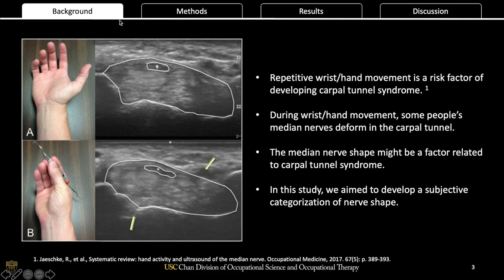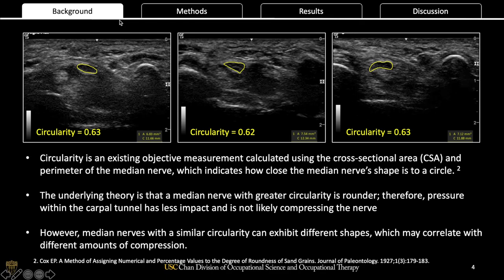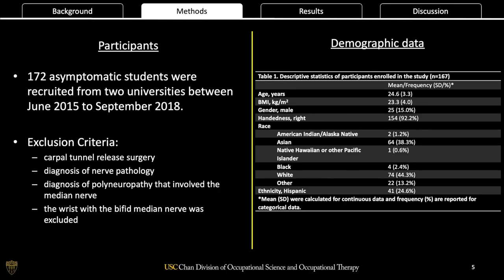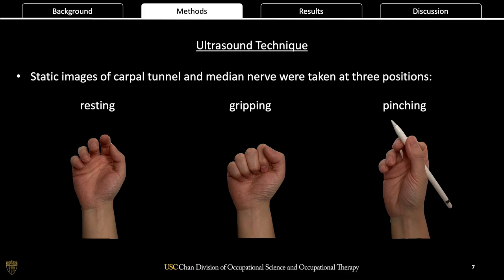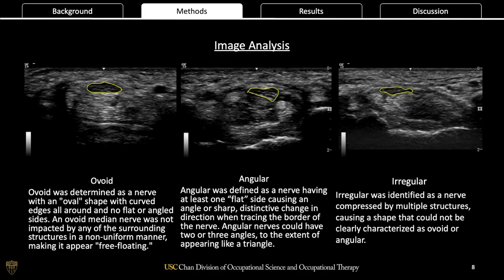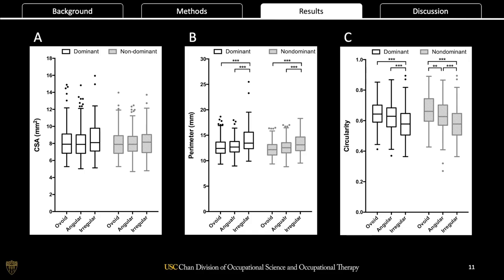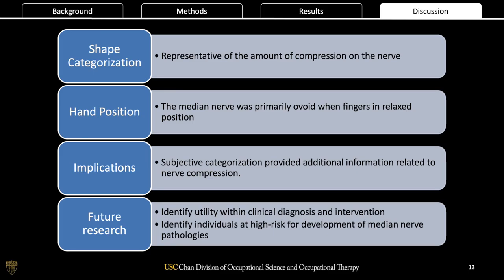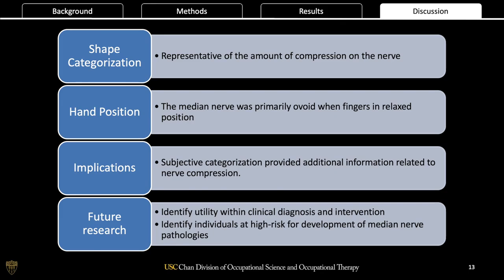Sonographic Assessment of Median Nerve Shape - Buwen Yao - AIUM 2020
Buwen Yao, MBBS, presents an analytic technique for characterizing the shape of the median nerve within the carpal tunnel, which may be useful as an indicator of median nerve compression and a precursor or cause of carpal tunnel syndrome.

This work was supported by a research grant from the National Institute for Occupational Safety and Health (R01-OH010665).

More information on this and related work in measuring the median nerve using sonography can be accessed

References:

Cox EP. A Method of Assigning Numerical and Percentage Values to the Degree of Roundness of Sand Grains.” Journal of Paleontology, 1927; 1(3): 179–83.

Jaeschke R, Thoirs K, Bain G, Massy-Westropp N. Systematic review: hand activity and ultrasound of the median nerve. Occup Med (Lond). 2017 Jul 1;67(5):389-393. PMID: 28582584.

Yao B, Gan K, Lee A, Roll SC. Comparing shape categorization to circularity measurement in the evaluation of median nerve compression using sonography. Journal of Diagnostic Medical Sonography, 2020; 36:224-232.